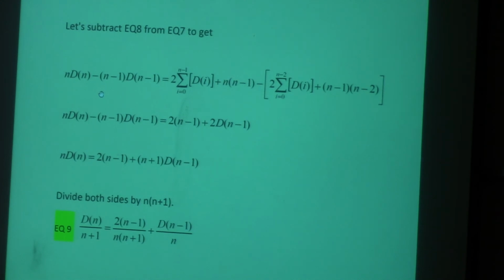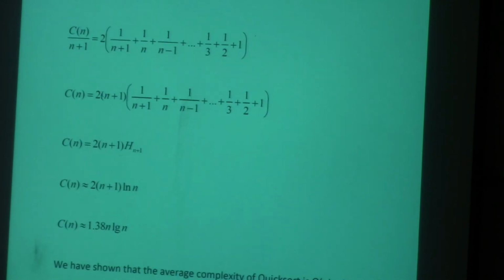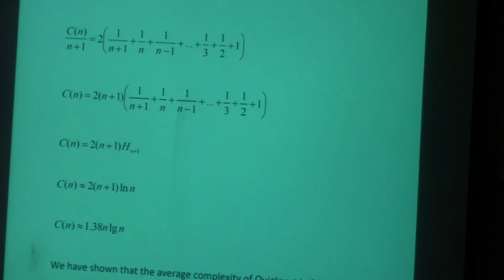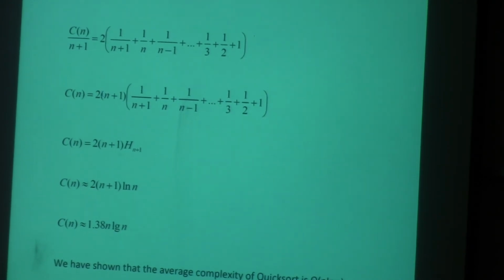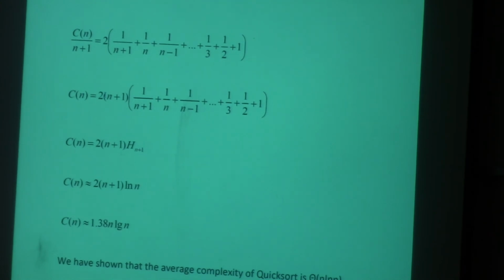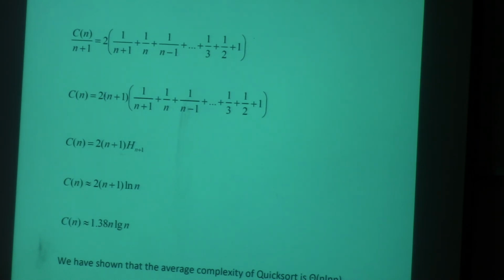CSPC502_12C_10_10_2018